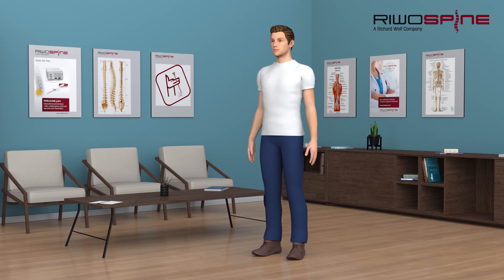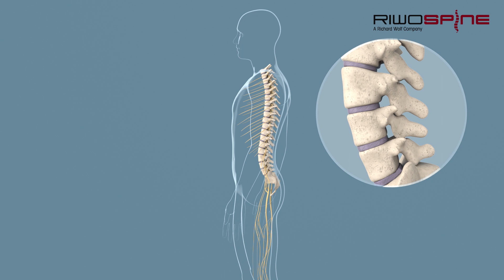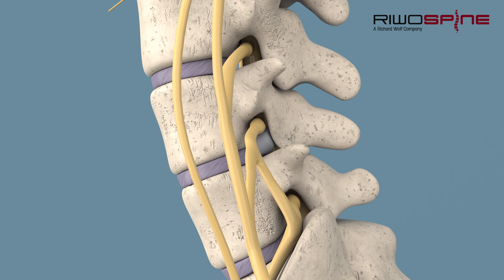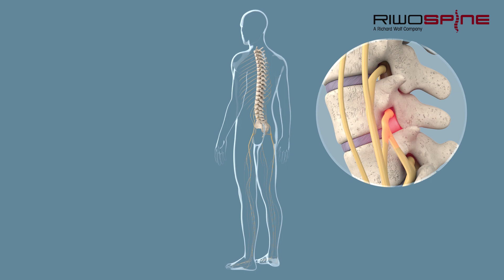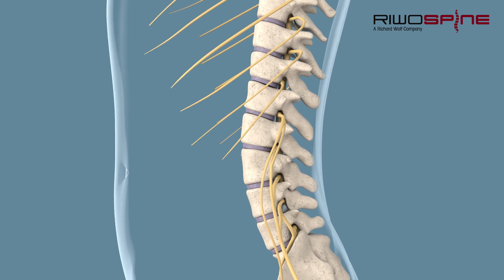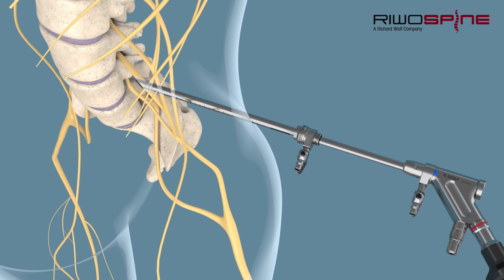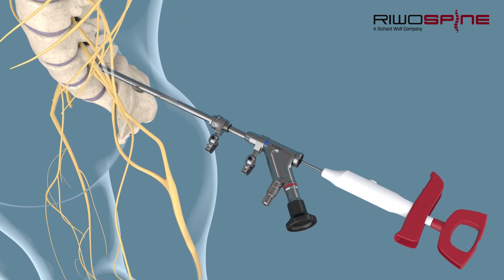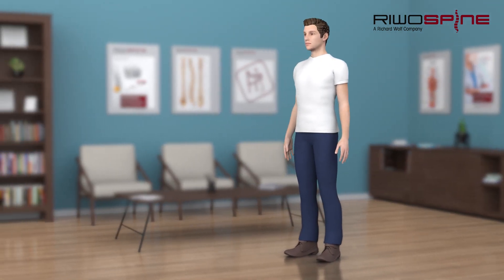3D explainer video | RiwoSpine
Pioneering endoscopic spine surgery.
Endoscopic imaging has also been playing an important role in spine surgery for many years because high-resolution intraoperative imaging facilitates minimalized access ports to the operating site.

Enjoyed the video? Check out more WOW explainer videos on our